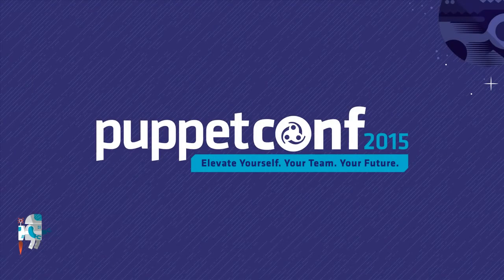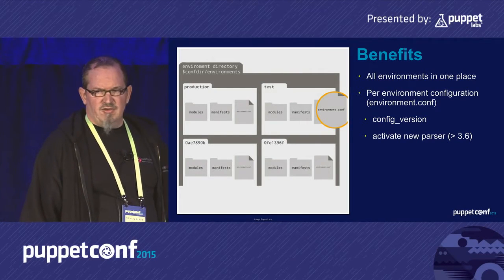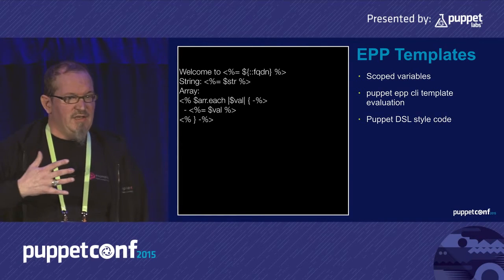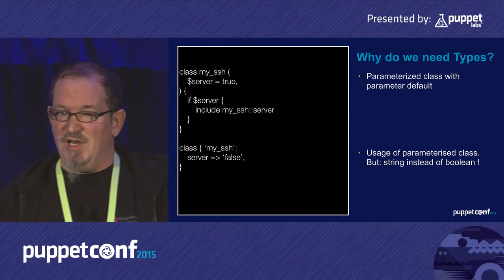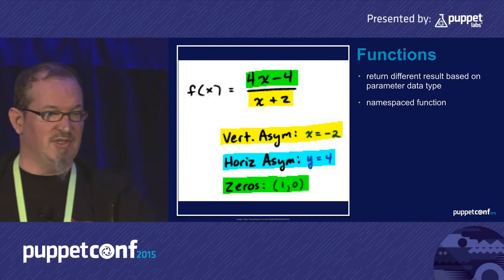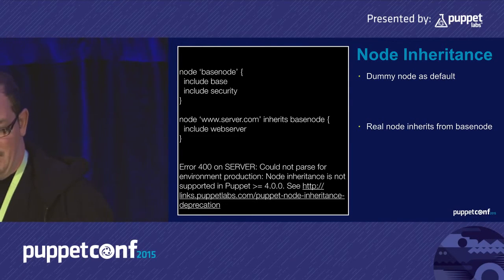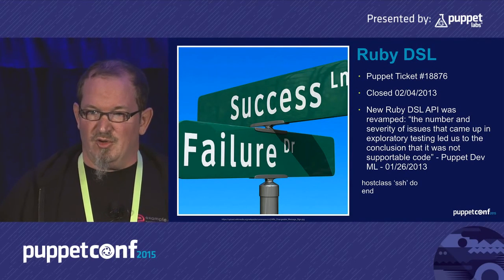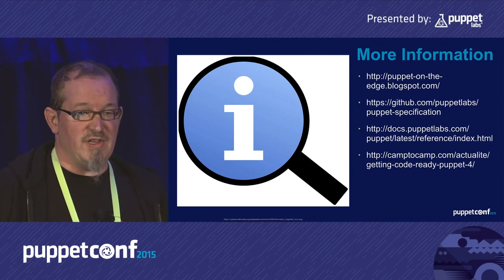Power of Puppet 4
Martin Alfke - Day 1 - Track 5 - OB201 puppetconf2015